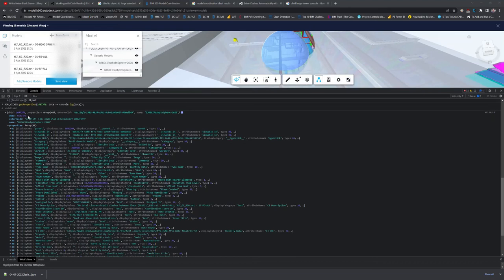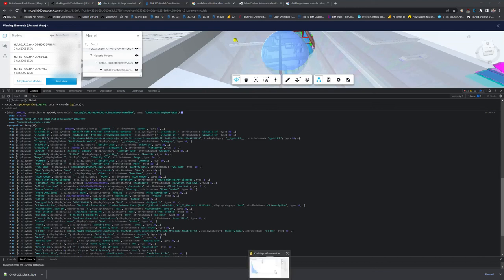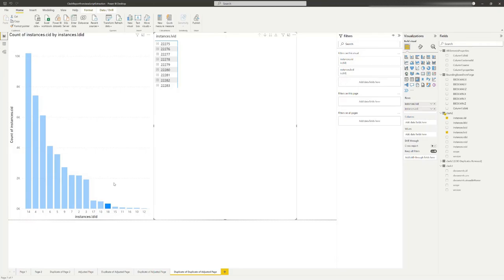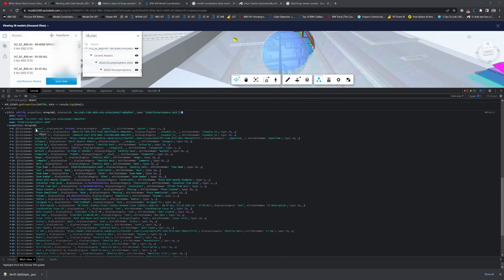Need Help Getting Clash IDs from Forge Viewer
It seems like I can only get an object's dbId from the Forge Viewer, but the clash reports are giving me lvid/rvid's for visual ids and loid/roid's as object ids.

However, neither one of these match the dbId's from the Forge Viewer. Does anyone know what the connection is between the lvid/rvid  or loid/roid from the Clash Reports from Forge's Model Coordination API and the dbId's from the Forge Model Viewer API? Or is there a way to get the lvid/rvid or loid/roid straight from the Forge Viewer?